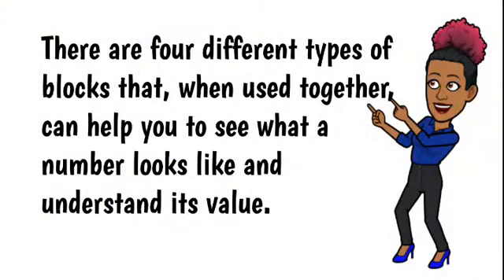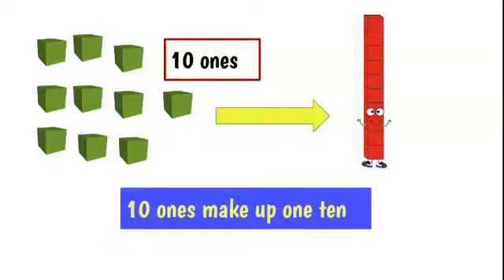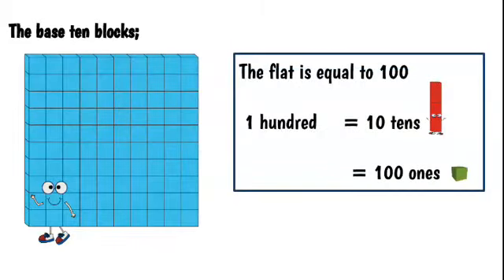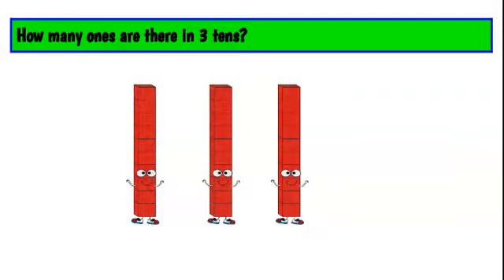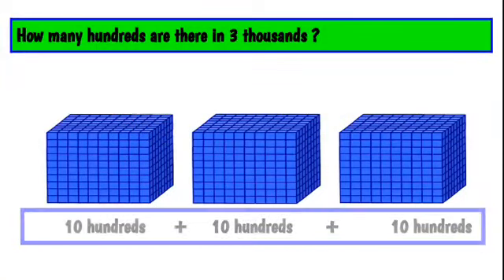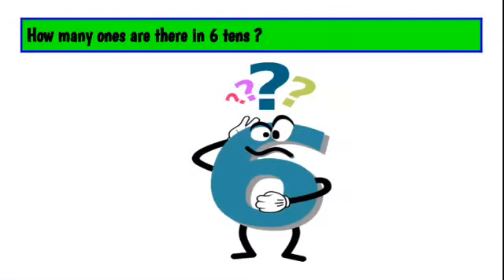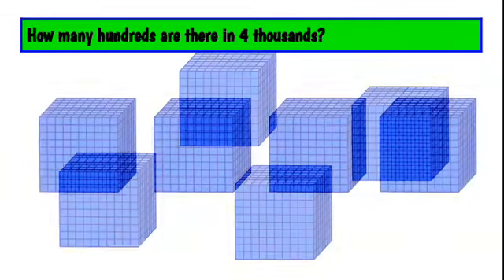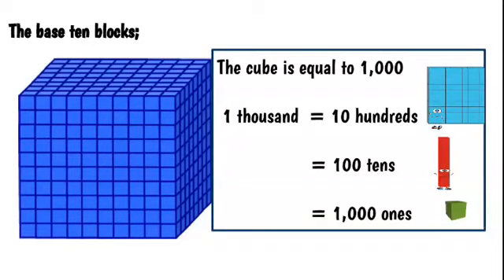BASE TEN BLOCKS Standard 4